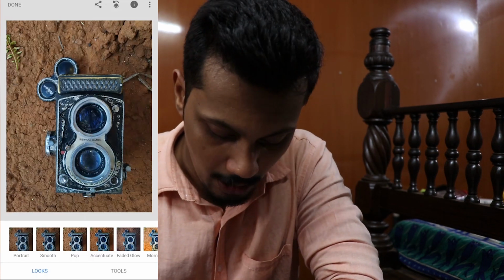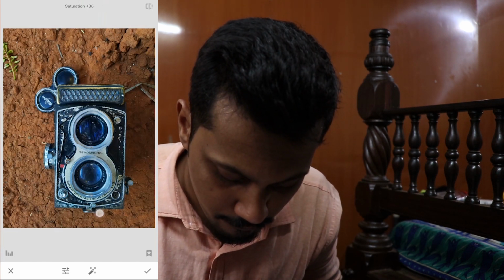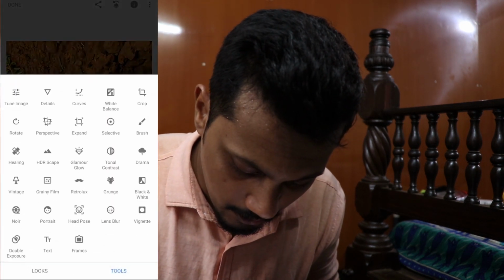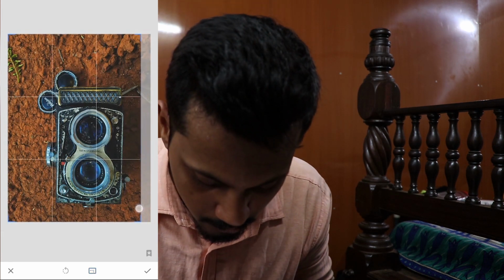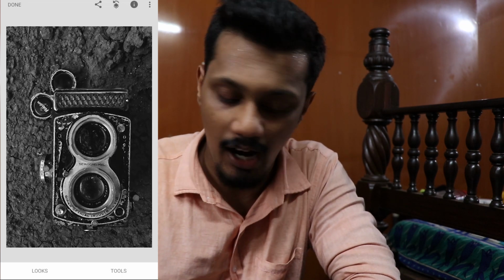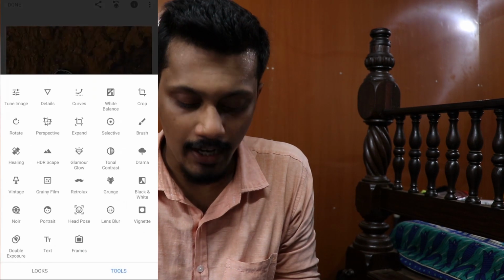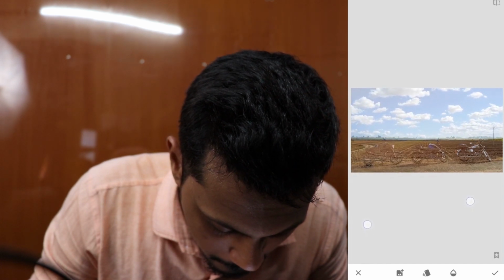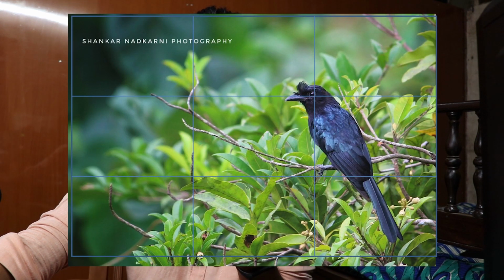Mobile Photography- Editing and Tips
Hello Viewers, This video was made for college webinar on Mobile Photography where I will show you how to edit pics in mobile and also will share some tips along the way.. enjoy...